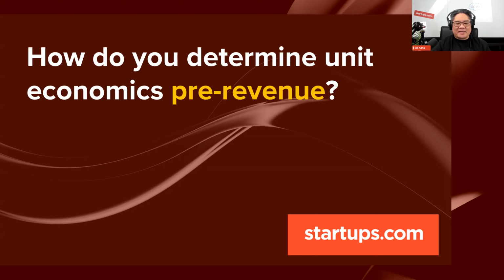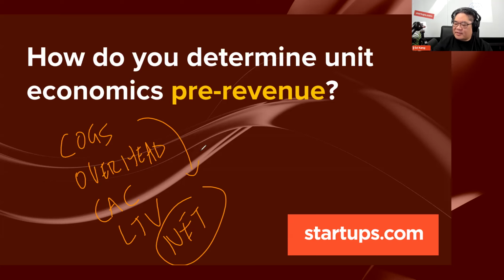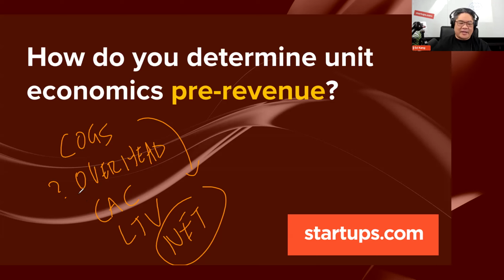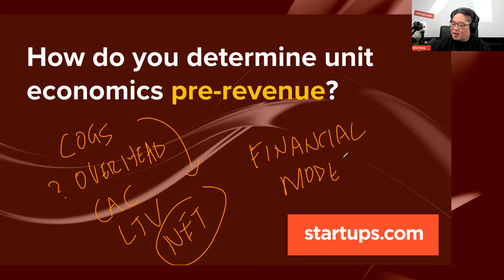Q&A: Startup UNIT ECONOMICS PRE-REVENUE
We're a FREE Online Accelerator for *ALL* Startups
// HOW STARTUPS.COM CAN GROW YOUR STARTUP
 💰 Find Investors
 📈 Create an Amazing Pitch Deck
 🎯 Acquire your Best Customers
 🛠️ Build my First Product (MVP)
 🧠 Find a Trusted Advisor

// WHAT'S ON STARTUPS.COM?
📊 Deep Dive Workshops from Pitch Deck Breakdowns to Funding Fundamentals
 🎓 600+ Master Classes from Neil Patel, Steve Blank, Hiten Shah, and many more
 📚 1,000+ How-to Guides & Articles to scale your startup
 🎤 In-Depth Founder Interviews featuring Elon Musk, Brian Chesky, Marc Andreessen
 💡 20,000+ Expert Answers from world-class Mentors and Founders
 💬 300 hours of Founder Therapy Sessions on navigating the founder journey

// WHAT'S ON STARTUPS.COM?